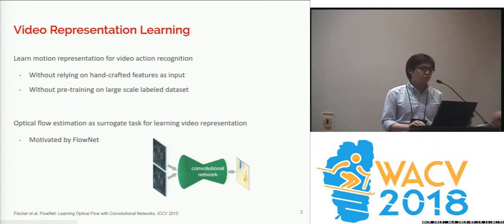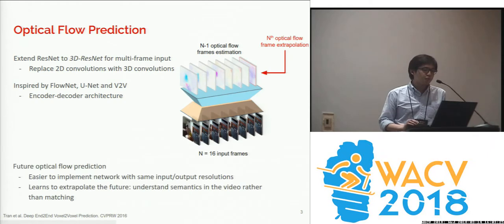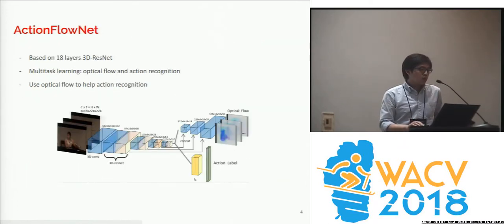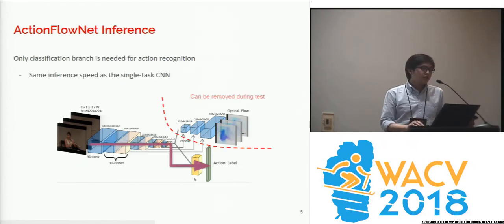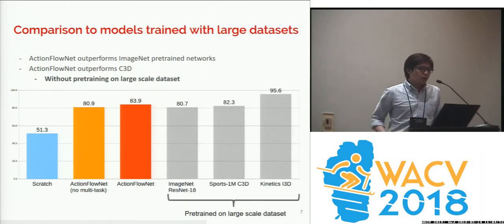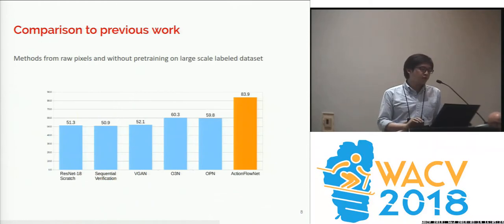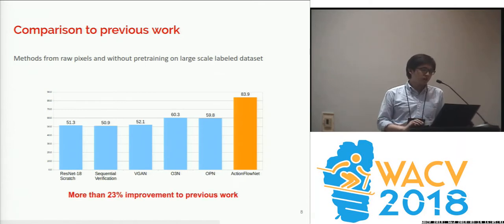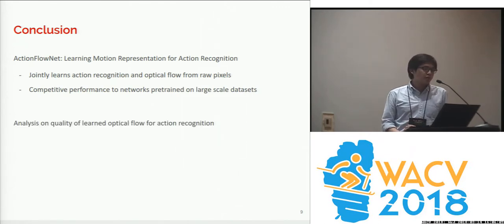WACV18: ActionFlowNet: Learning Motion Representation for Action Recognition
Joe Yue-Hei Ng, Jonghyun Choi, Jan Neumann, Larry Davis
We present a data-efficient representation learning approach to learn video representation with small amount of labeled data. We propose a multitask learning model ActionFlowNet to train a single stream network directly from raw pixels to jointly estimate optical flow while recognizing actions with convolutional neural networks, capturing both appearance and motion in a single model. Our model effectively learns video representation from motion information on unlabeled videos. Our model significantly improves action recognition accuracy by a large margin (23.6%) compared to state-of-the-art CNN-based unsupervised representation learning methods trained without external large scale data and additional optical flow input. Without pretraining on large external labeled datasets, our model, by well exploiting the motion information, achieves competitive recognition accuracy to the models trained with large labeled datasets such as ImageNet and Sport-1M.